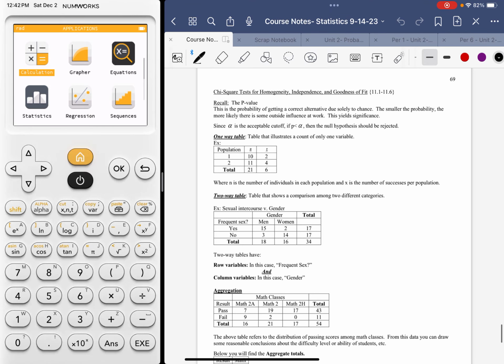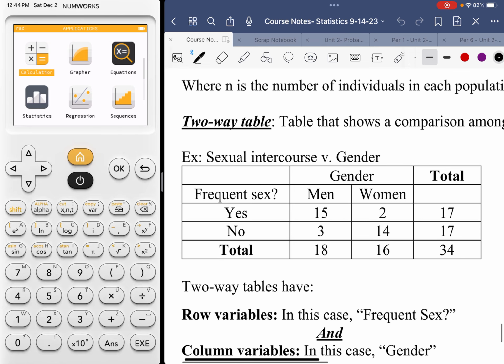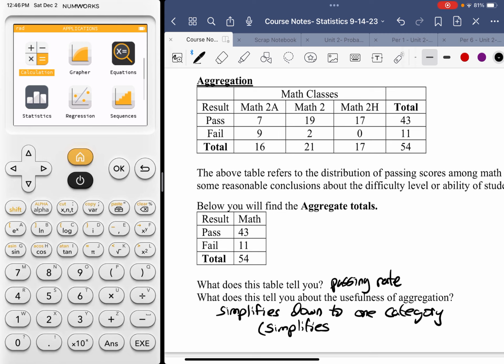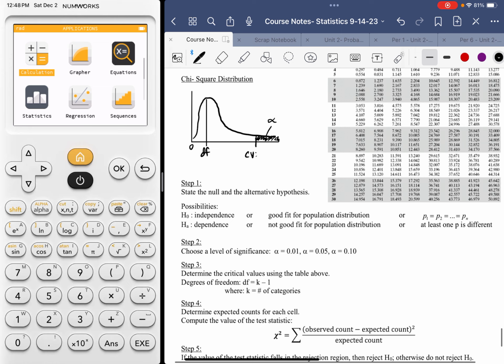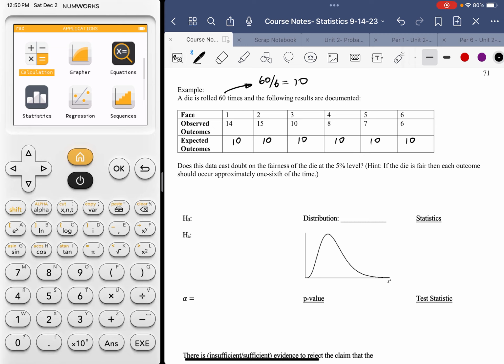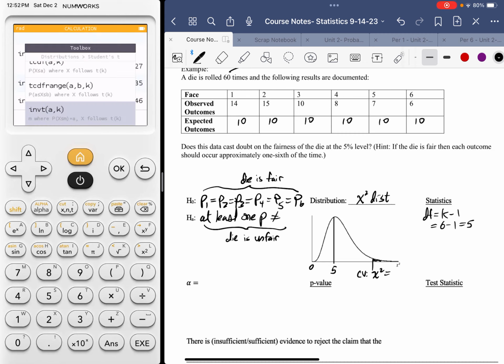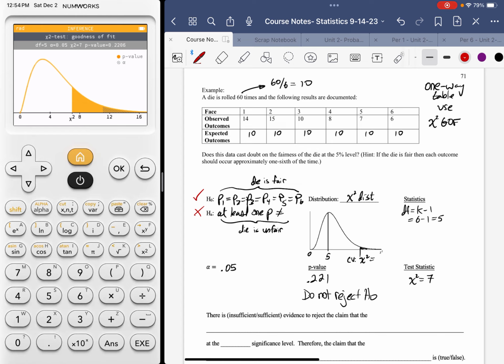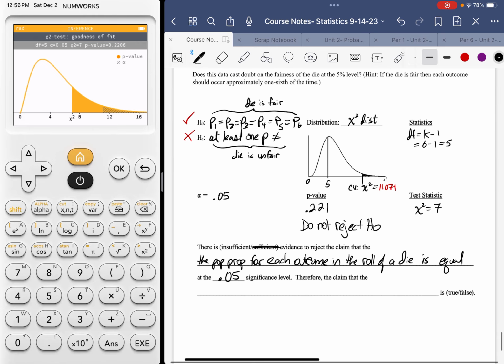Stat Unit 3 p69–71